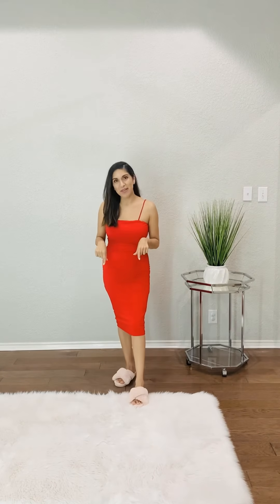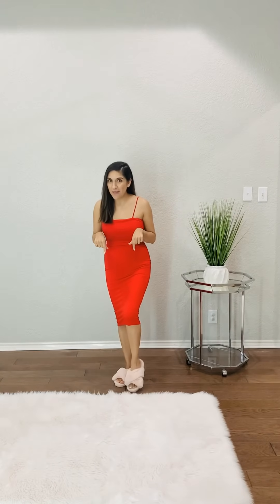6 Ways To Style A Red Dress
Musician: Aspen Grove

RED DRESS

Look 1

Look 2

Look 3

Look 4

Look 5

Look 6